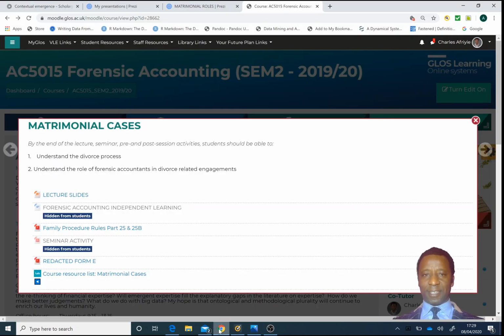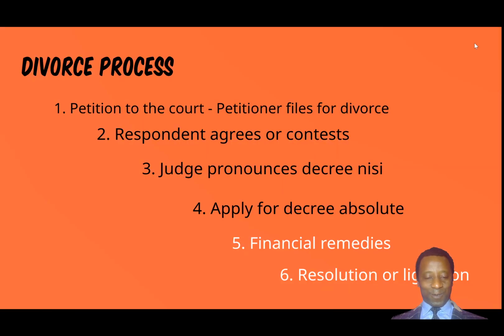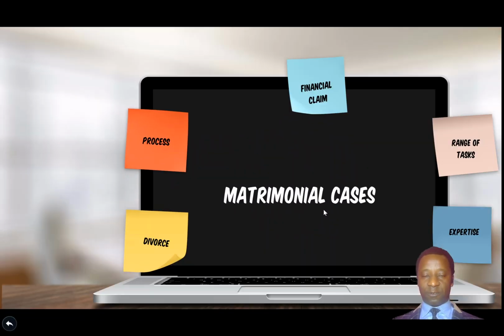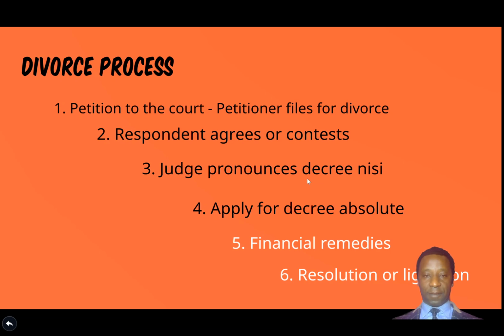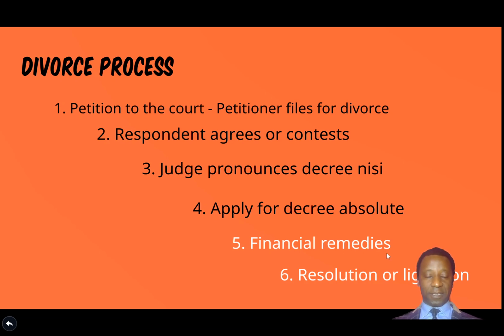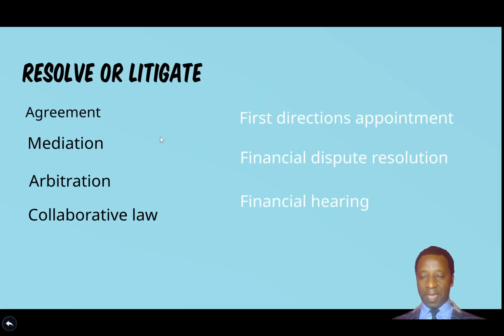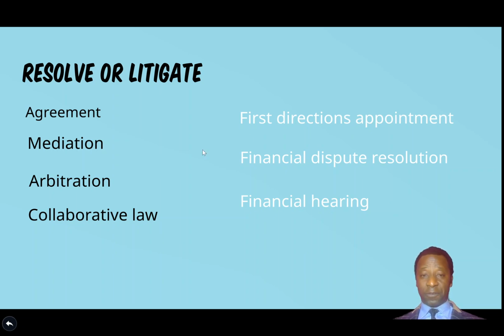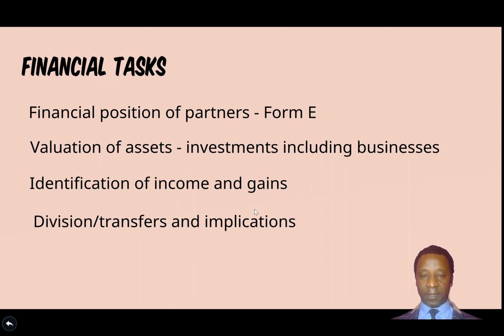Forensic Accounting Matrimonial Cases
Final lecture on divorce and dissolution